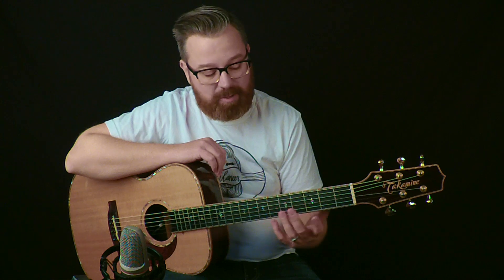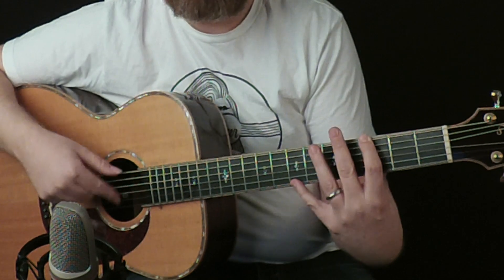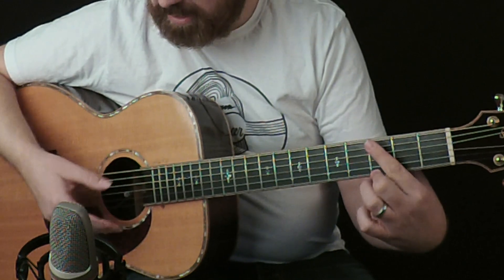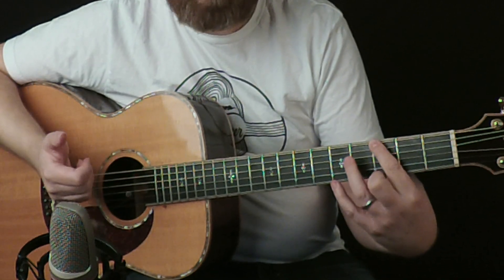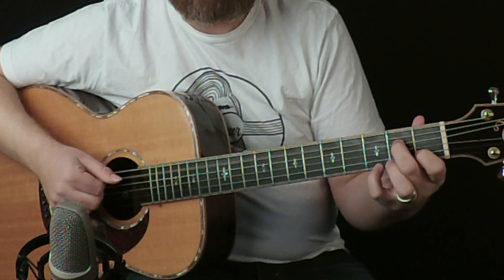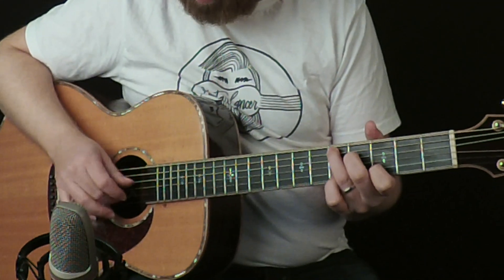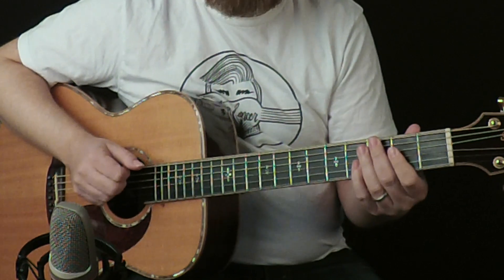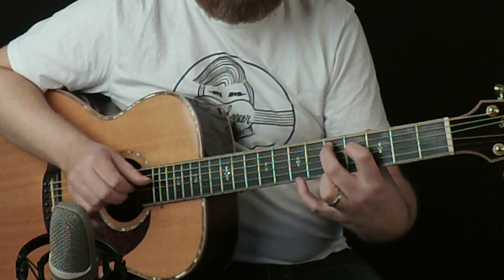New Axe Jack Johnson Lesson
jack Johnson music